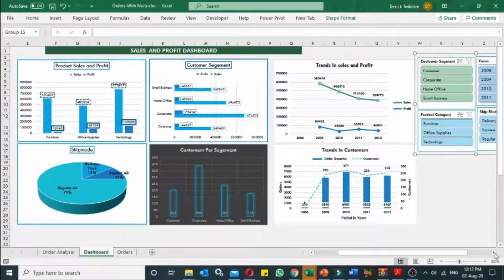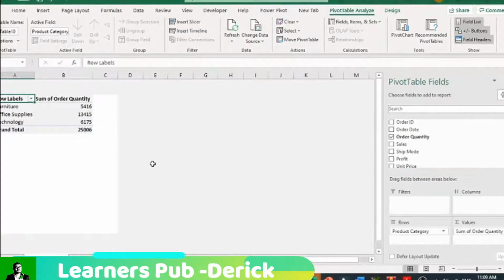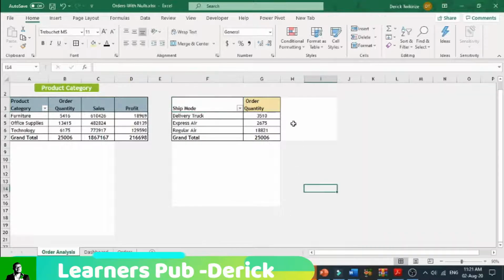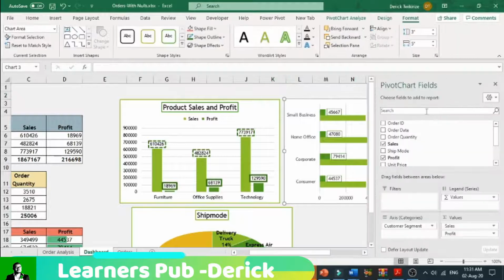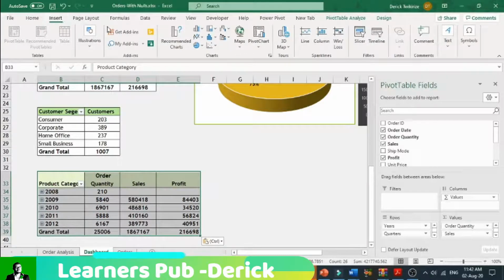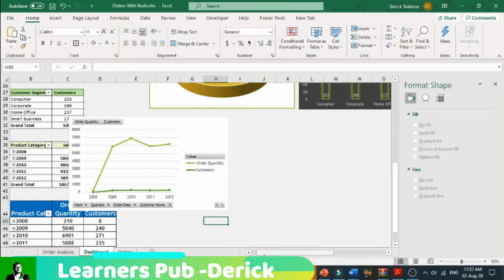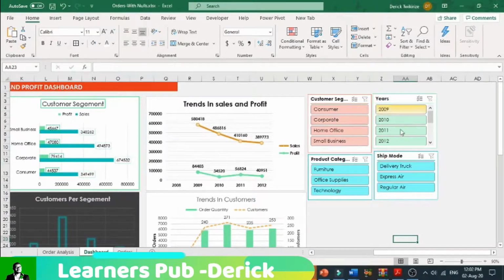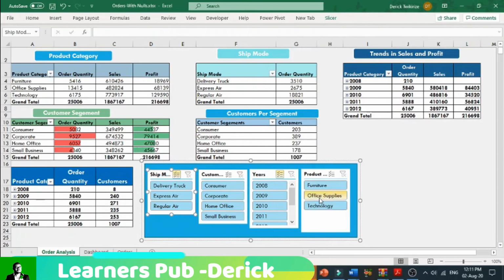Advanced Data Analysis in Pivot Tables |Microsoft Excel |Learners Pub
This tutorial will Focus on some advanced Features in Data analysis with Pivot Tables.

Learners Pub